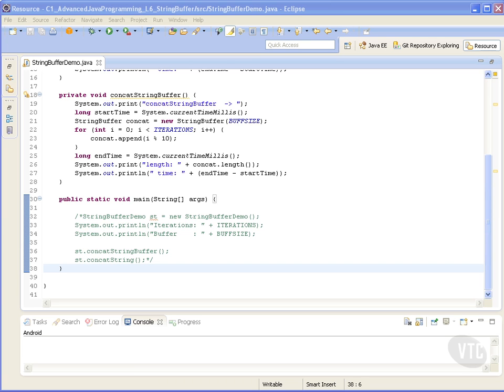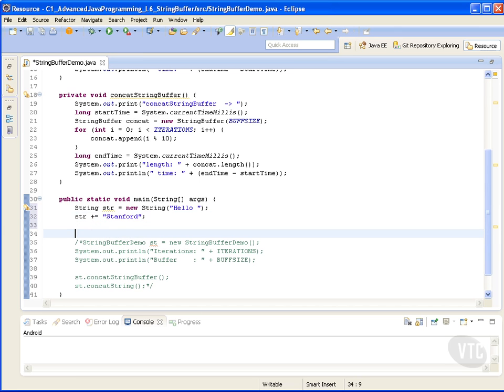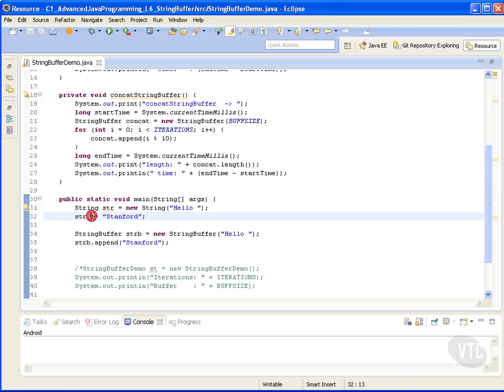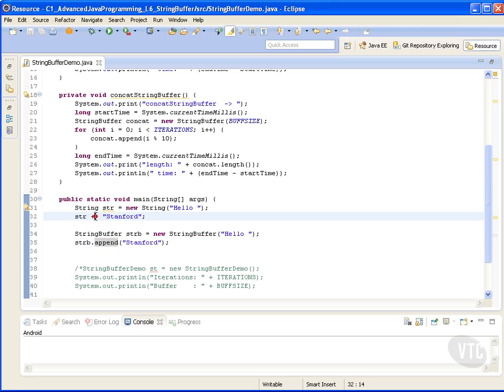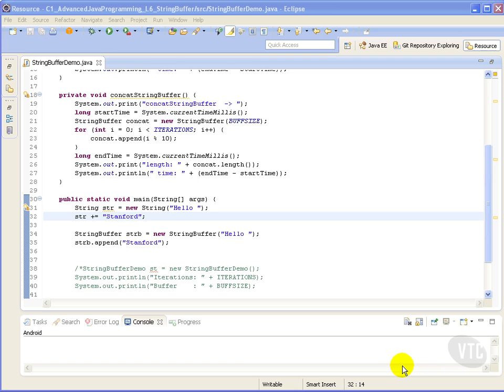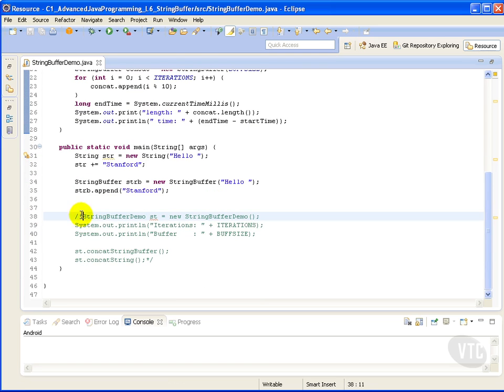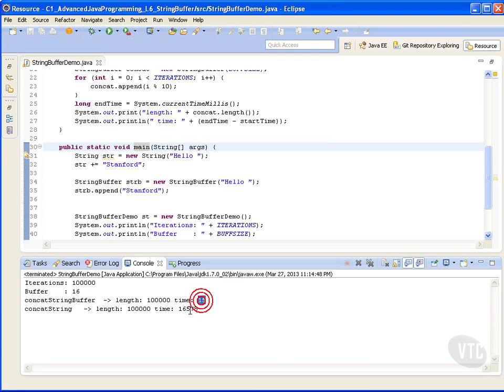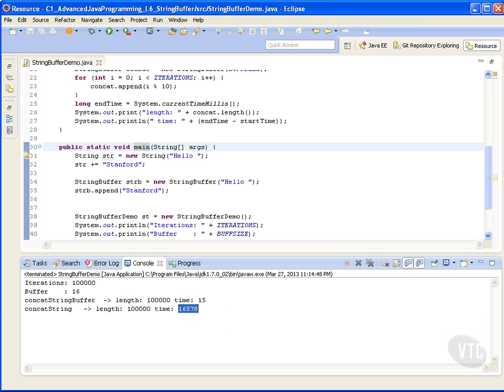Advanced Java tutorial - The StringBuffer Class